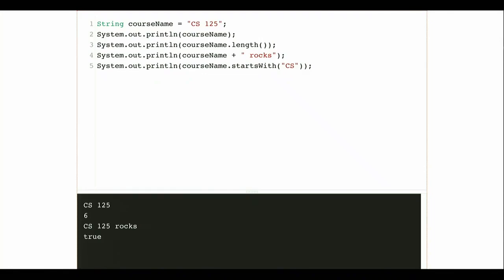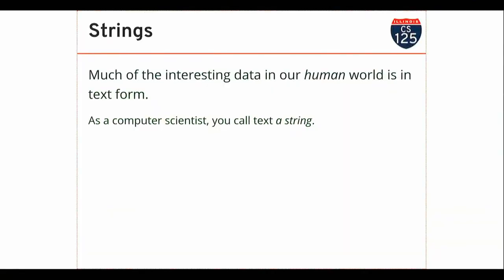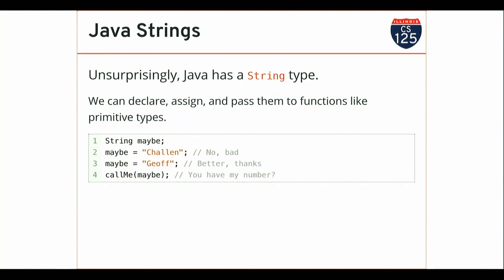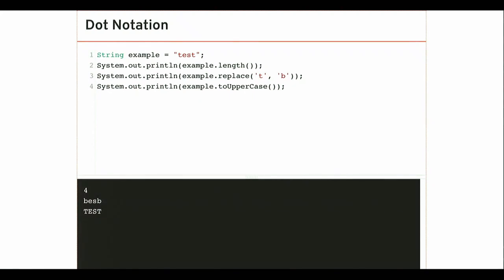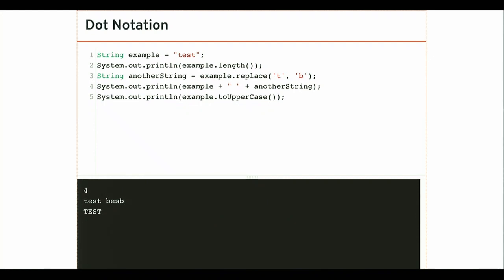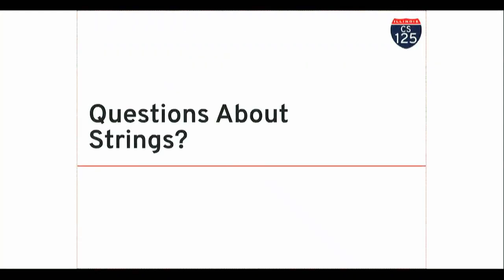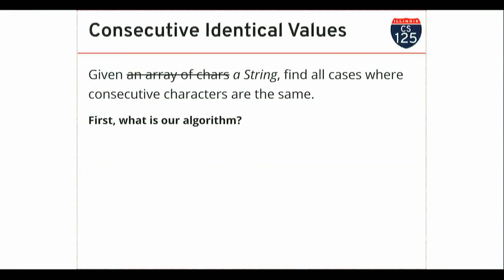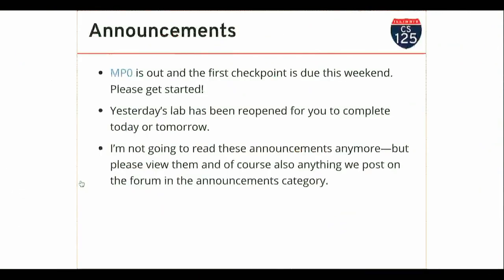CS 125 Spring 2020: Wed 2.5.2020. Strings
An introduction to Java strings and object usage, and continued practice with functions and basic imperative programming.